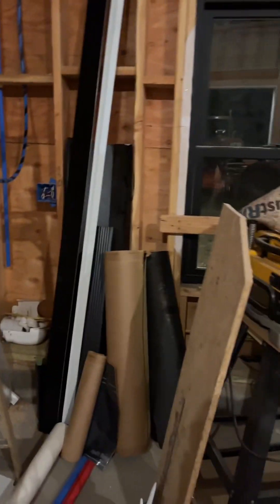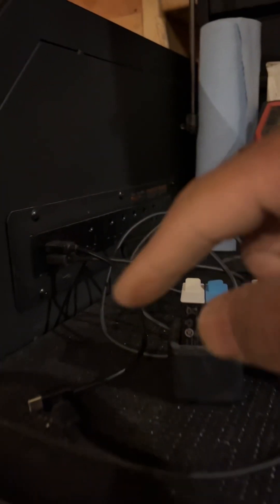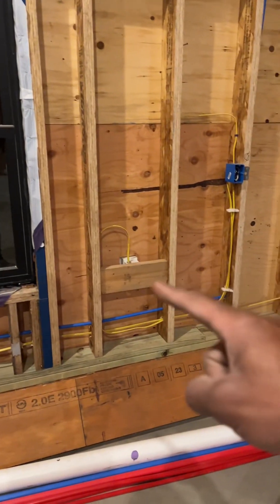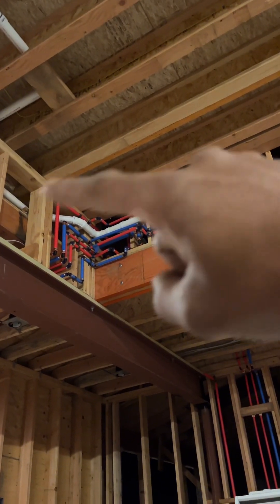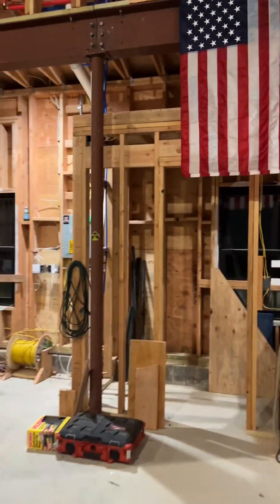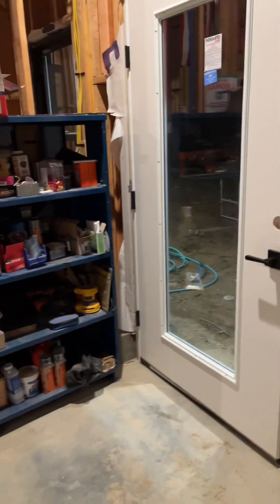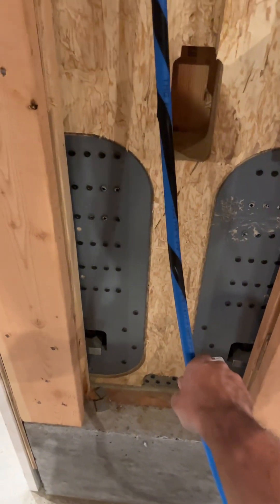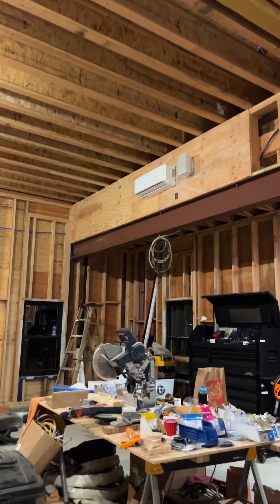Garage build update … shop air with Pex?